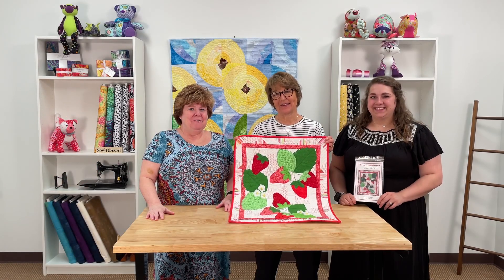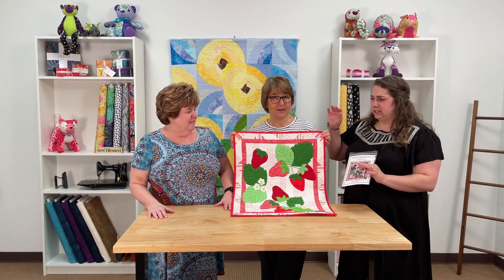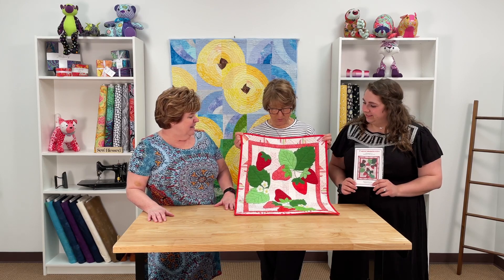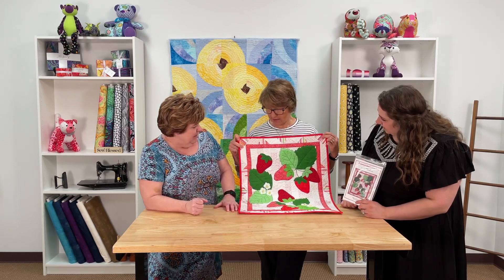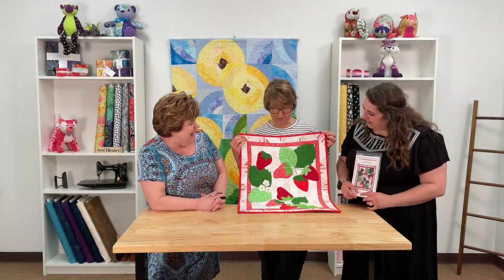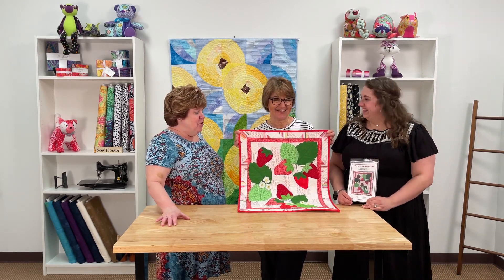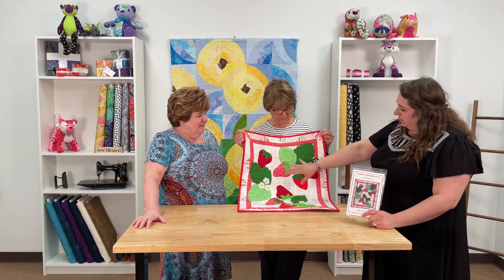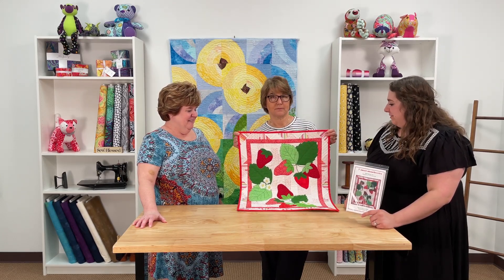Quilt Pattern - 7 Sweet Strawberries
We just love how the strawberry seeds were done!
Special thanks to Christy Andrews for joining us!